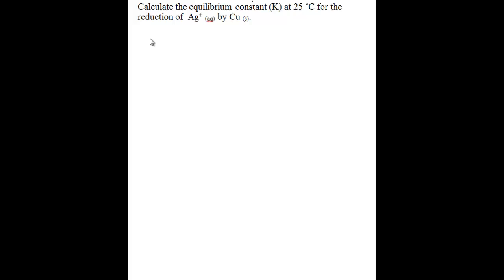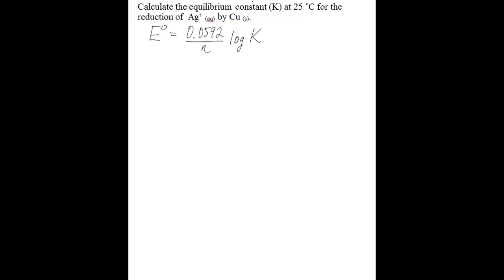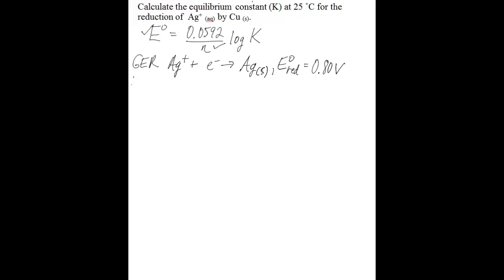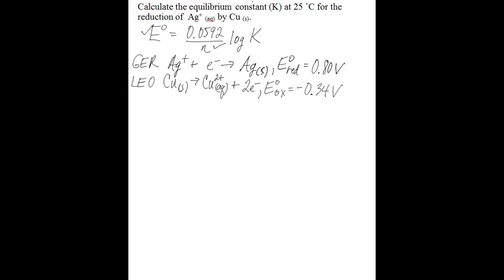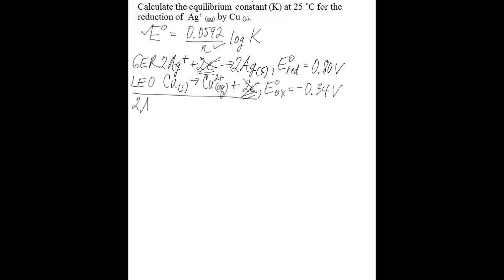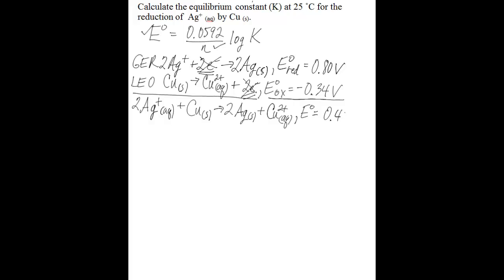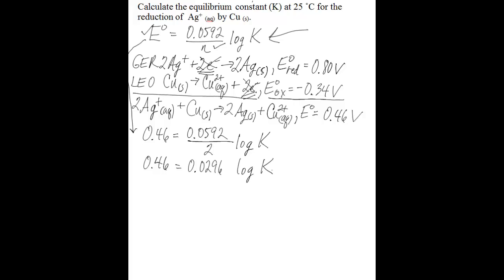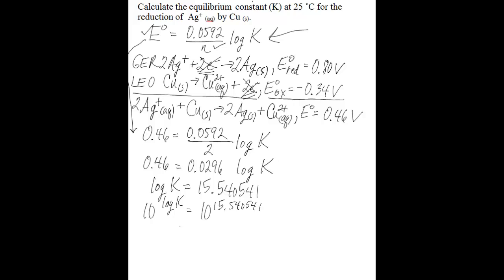Calculate Equilibrium Constant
This video shows you how to calculate the equilibrium constant (K) for a redox reaction using the standard cell potential.